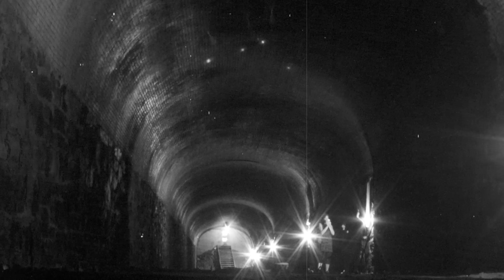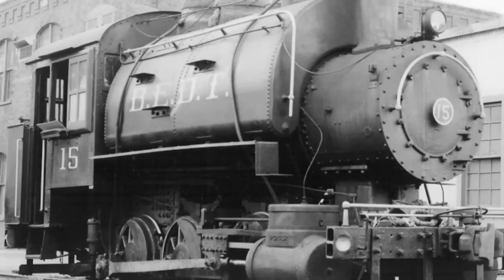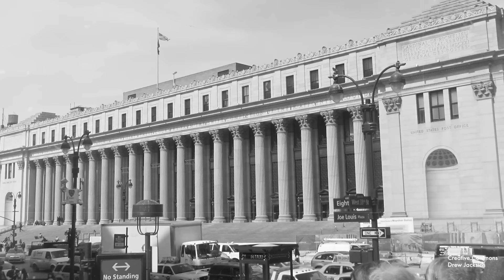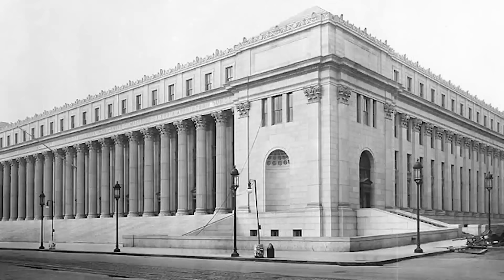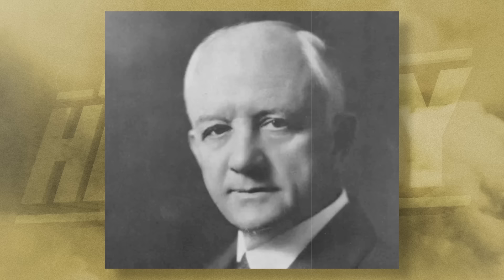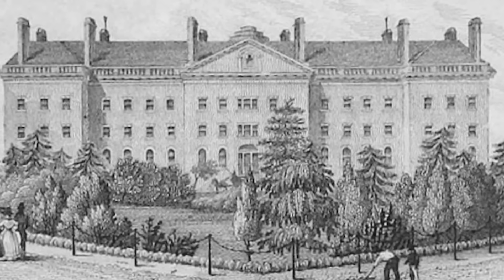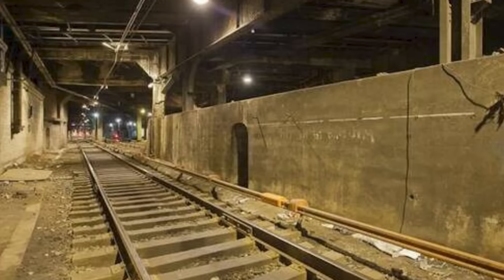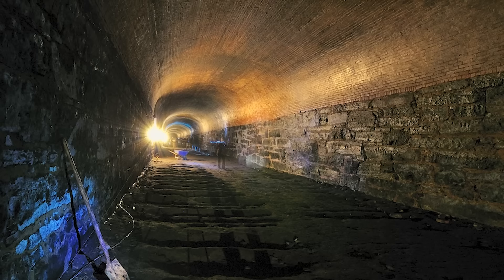The Secret Tunnels Beneath New York - IT'S HISTORY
Today we discover several of the secret and forgotten tunnels beneath New York City, their history, and what remains today.

Chapters:
00:00 - History of the Cobble hill / Atlantic Avenue tunnel
03:35  - The discovery of the lost Cobble hill tunnel
04:33 - Manhattans lost mail tunnel
07:23 - Brooklyn's abandoned pool tunnels
09:31 - Columbia University Tunnels
15:24 - FDR’s hidden train station - Track 61

» CREDIT
Video editor - Rishi Mittal
Scriptwriter -  Gregory Back

Of course, you can embed our videos on your website. We are happy if you show our channel to your friends, fellow students, classmates, professors, teachers or neighbors.

Of course! Tell your teachers or professors about our channel and our videos. We’re happy if we can contribute with our videos.